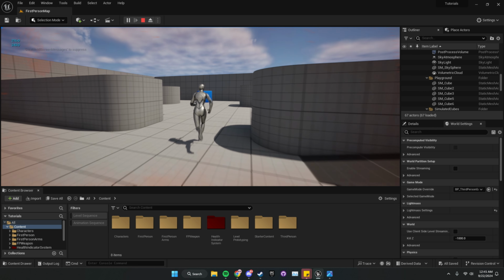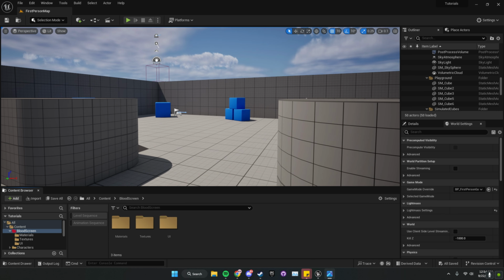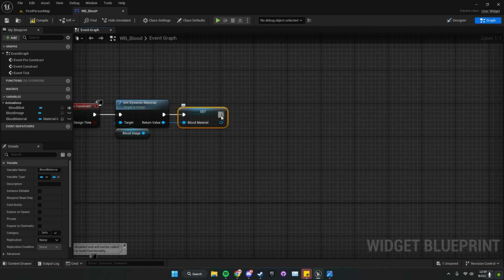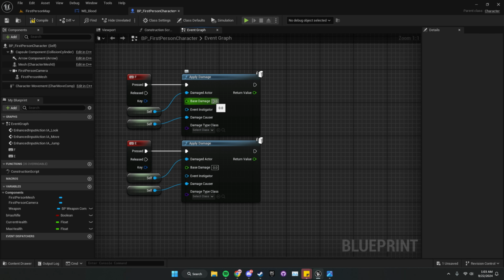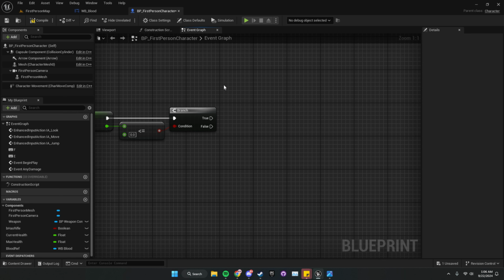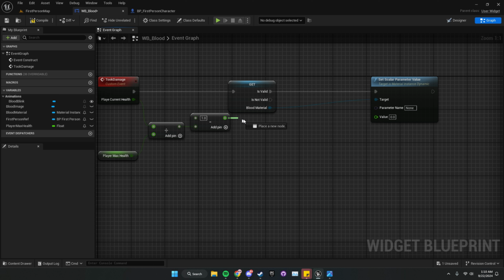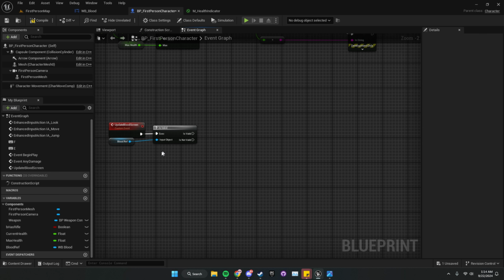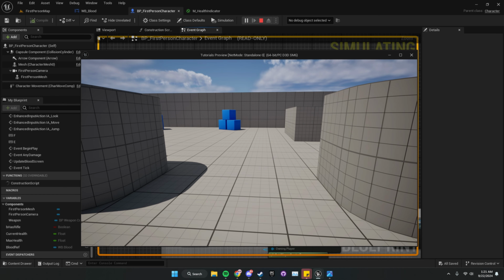Unreal Engine 5 Blood Screen Health Indicator | Step by Step Tutorial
In this video, I’ll walk you through the process of creating a blood screen health indicator in Unreal Engine. We’ll start by setting up the character blueprint to track player health, then move on to designing the user widget for a dynamic and immersive health effect. Finally, I’ll show you how to apply a material for the blood screen that reacts to your character's damage in real-time. Whether you're a beginner or advanced developer, this step-by-step Unreal Engine tutorial will help you add a critical feature to your game’s UI.